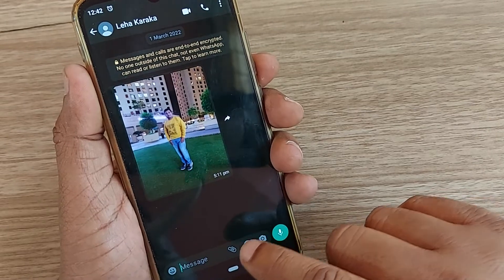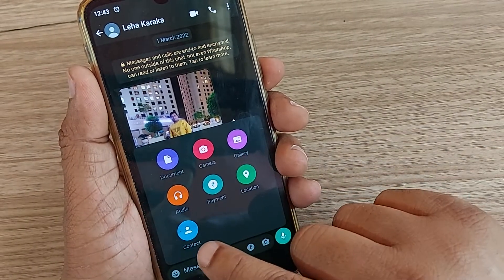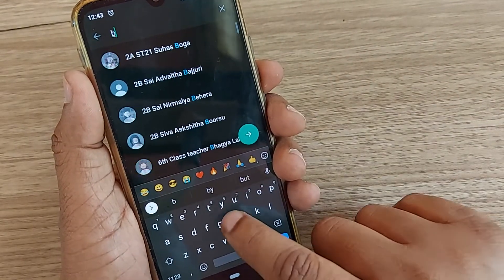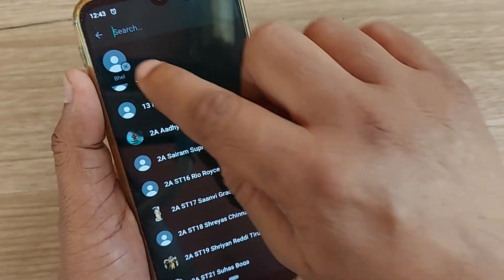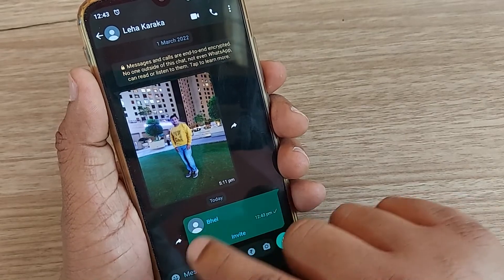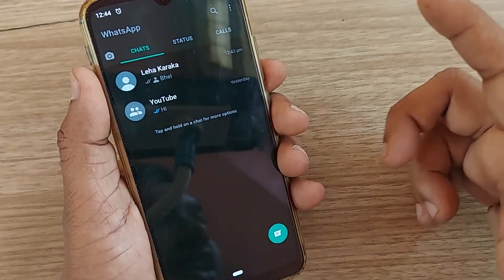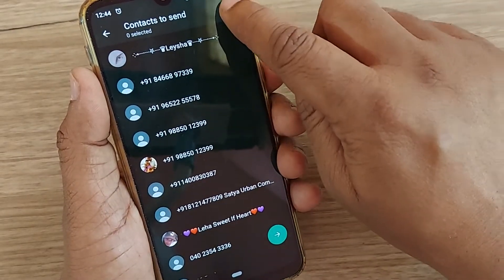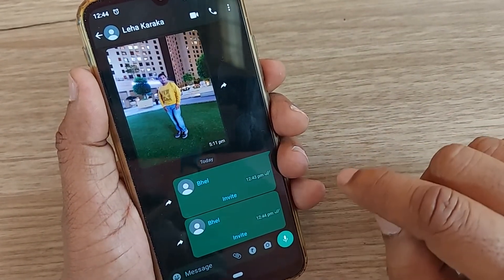how to send contacts on whatsapp in android | how to share contacts on whatsapp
how to send contacts on whatsapp | how to share contacts on whatsapp